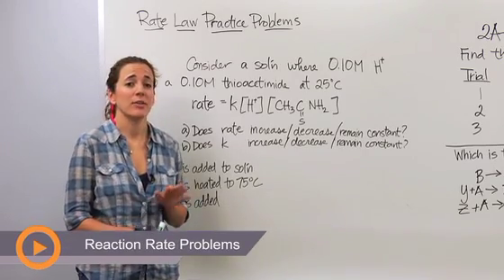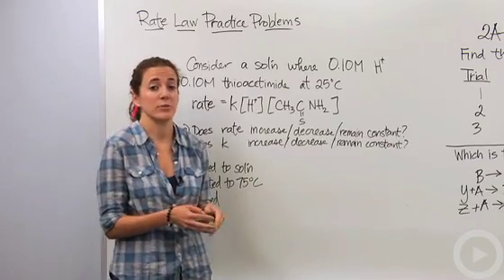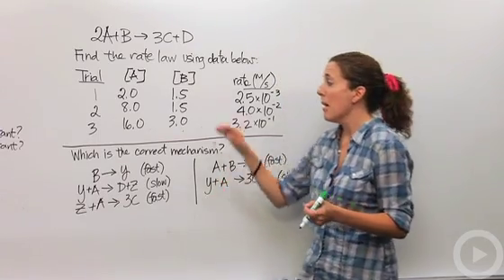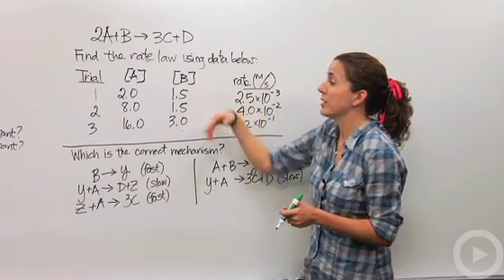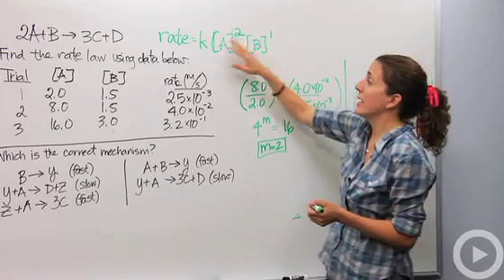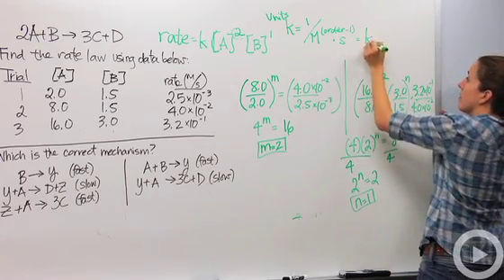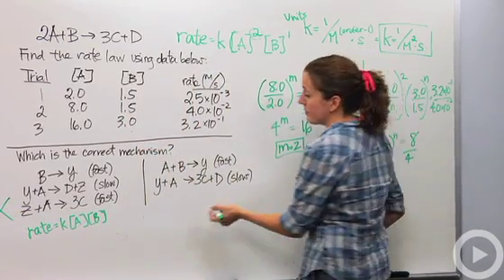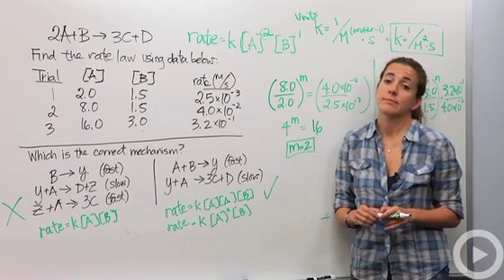Reaction Rate Problems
In class, you may often be asked to solve different types of reaction rate problems. When solving reaction rate problems, it is important to remember the reaction rate laws and the basics of balancing equations.